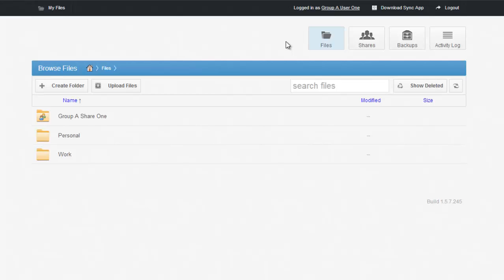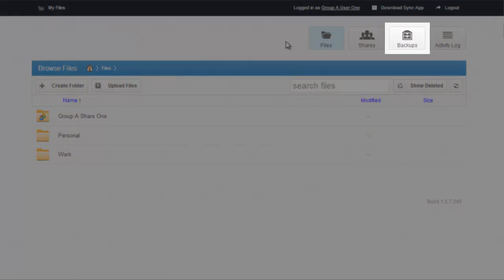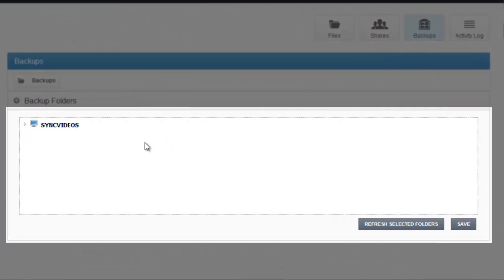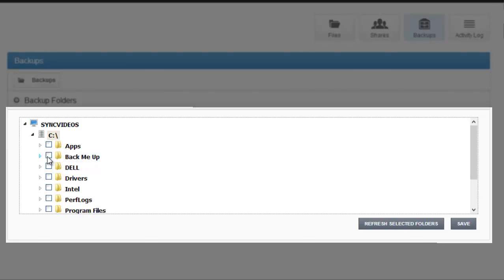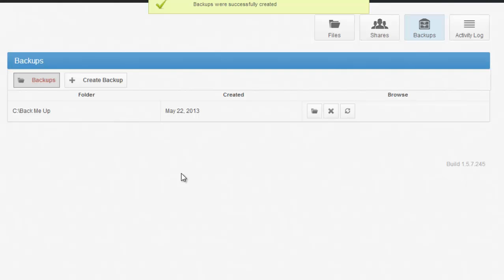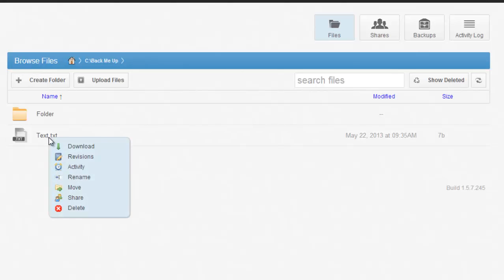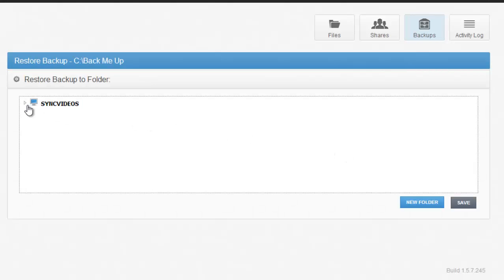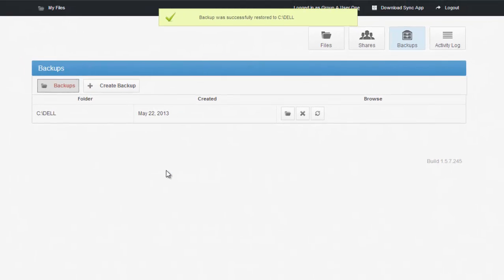Backups for End User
Instructional Video: How to use the Backups feature for End Users